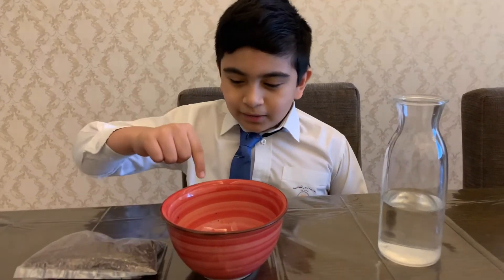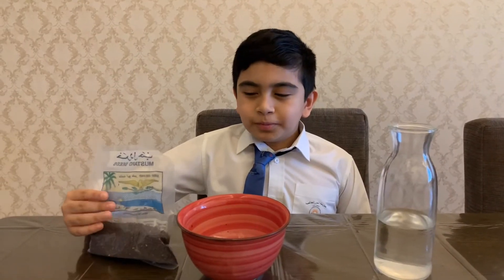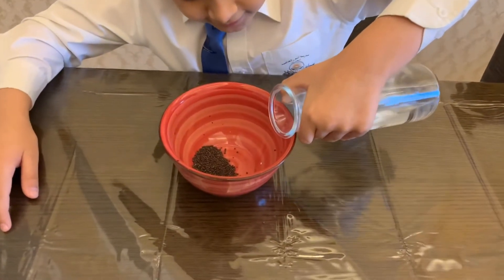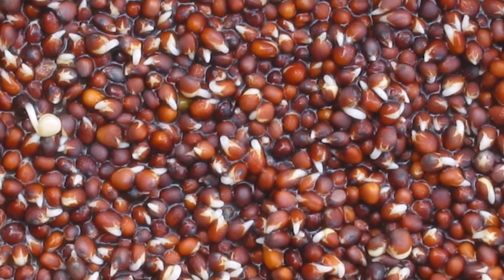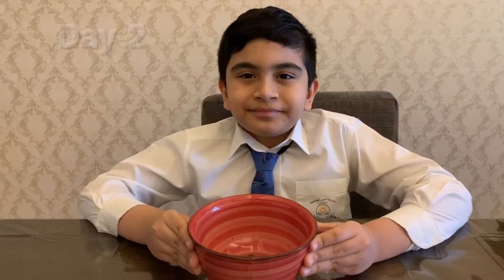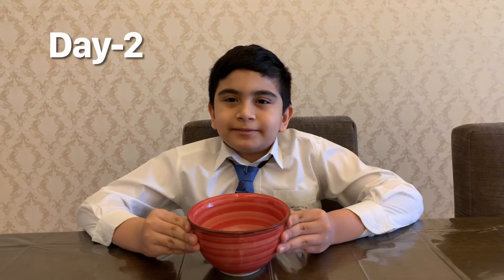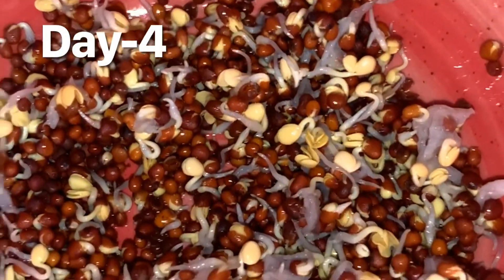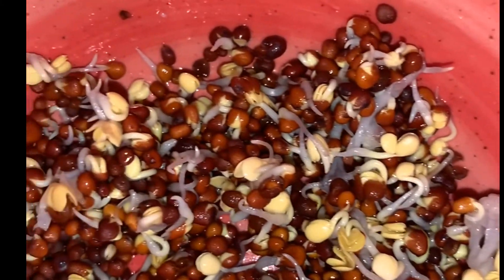Seed Germination Experiment for Kids Brassica Campestris (Mustard seeds)